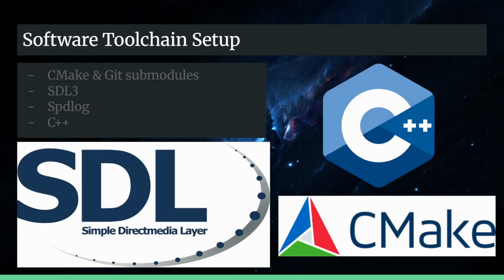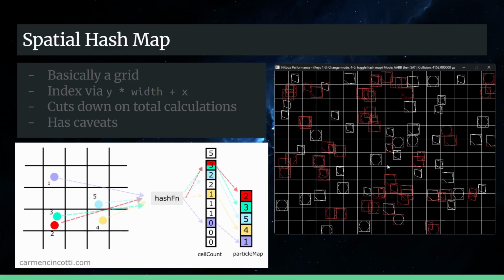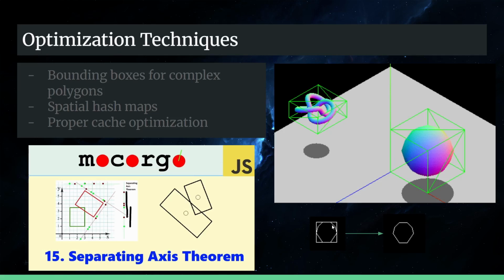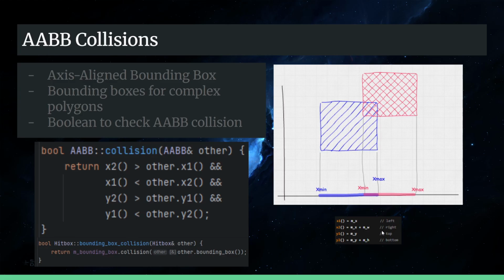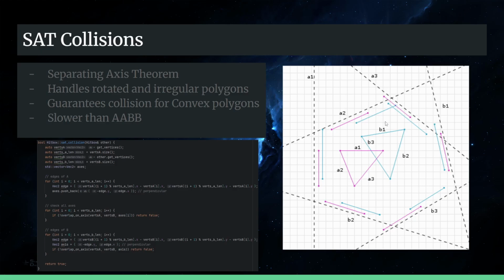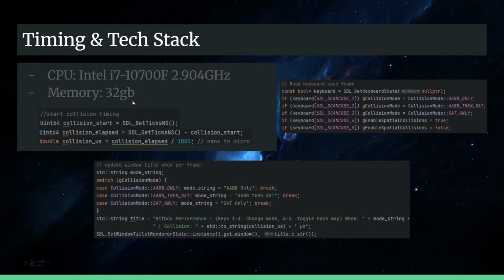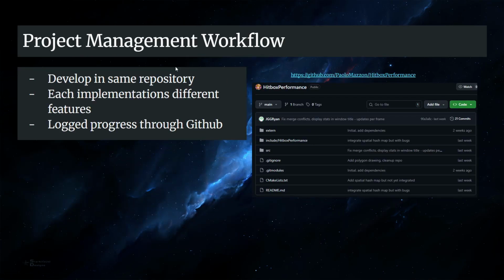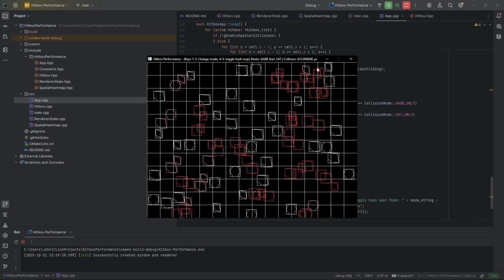Hitbox Performance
(This is a video reupload fixing audio normalization)